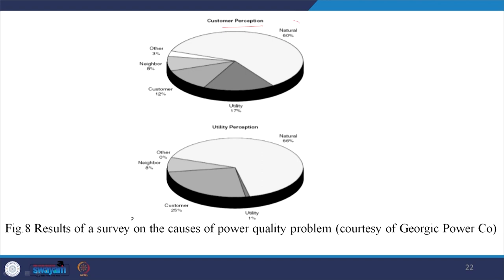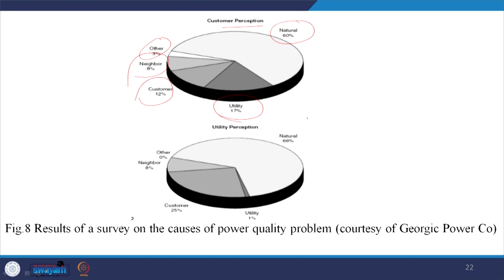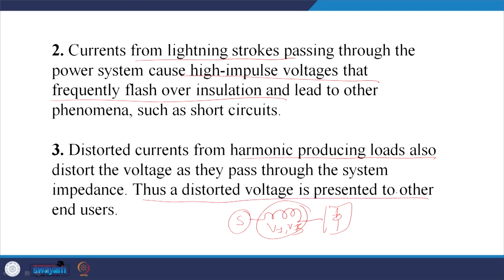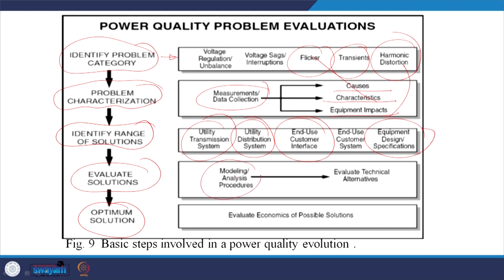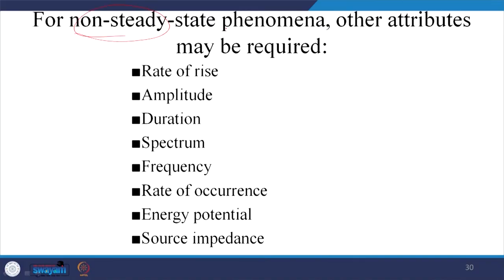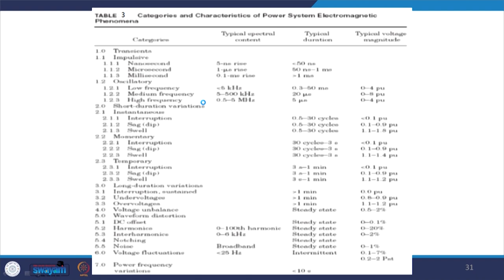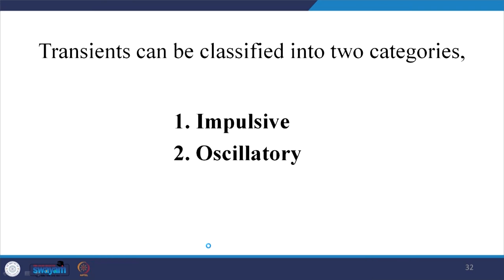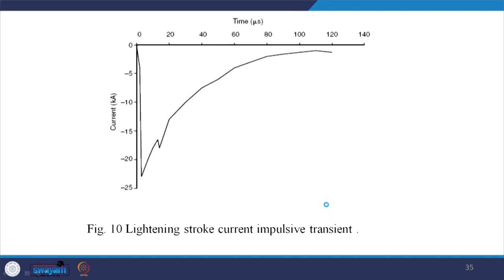Lecture 02 :Overview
This video discusses an overview of the power quality  problems and its standard